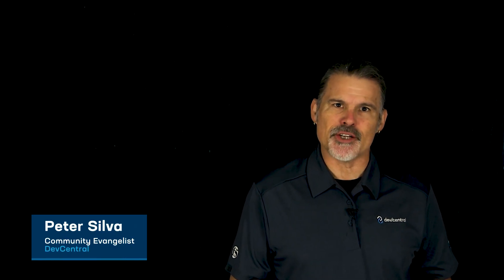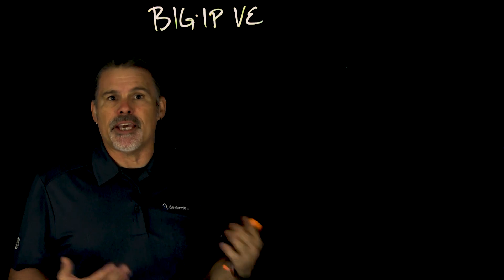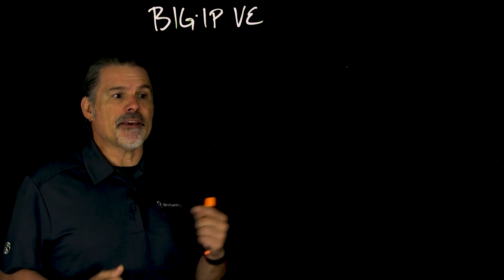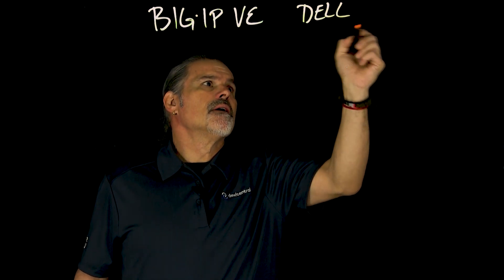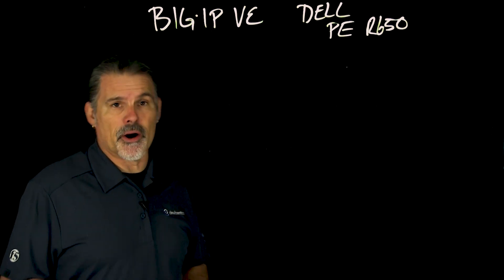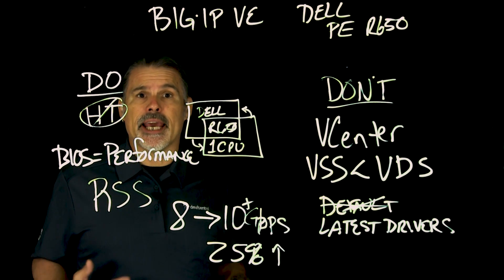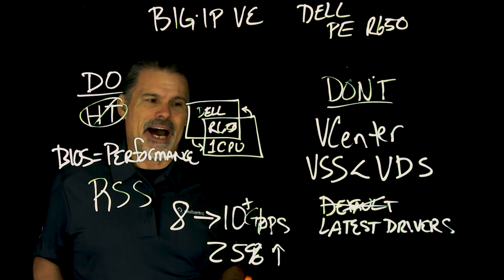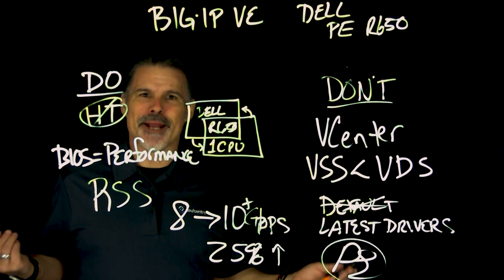Optimizing F5 BIG-IP Software on a Dell Server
This video explores the optimization of F5 BIG-IP software on Dell servers. Peter discusses the softwares compatibility with major cloud platforms such as AWS, Azure, and GCP. Key topics include installation, configuration, and performance enhancements to ensure efficient operation of BIG-IP in various environments. Viewers will gain insights into best practices for maximizing the capabilities of F5 BIG-IP on Dell hardware.